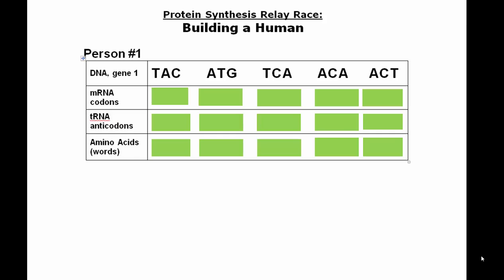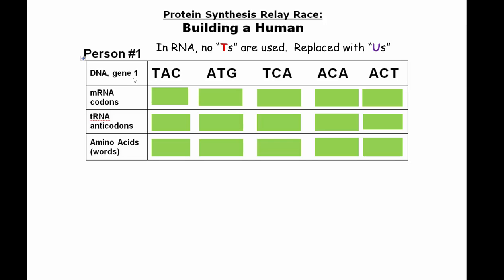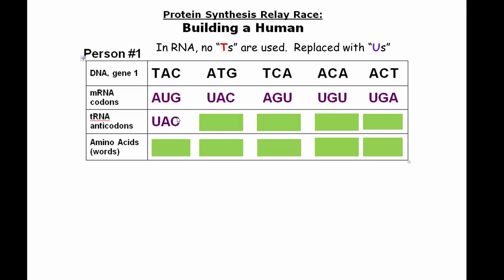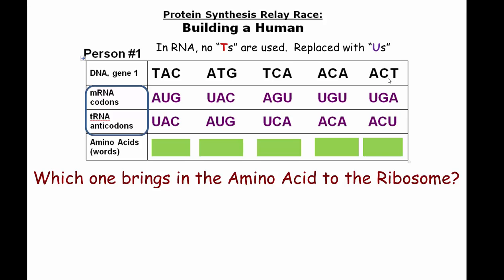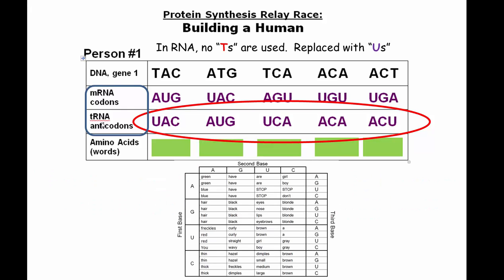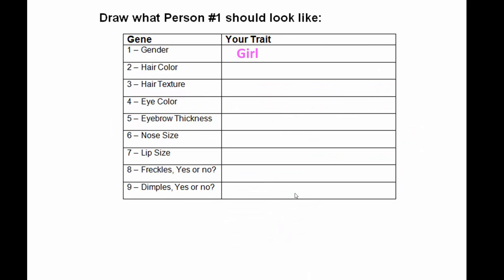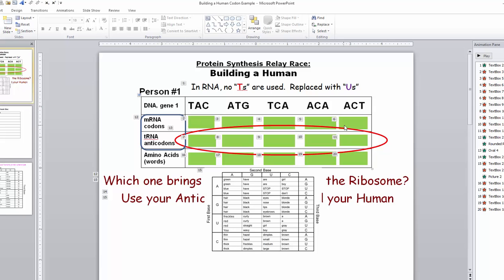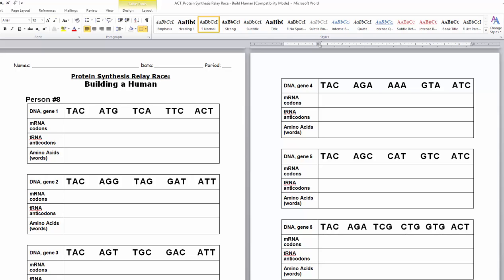Anitcodon Activity Example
Please watch this and get a clue of what we are going to do in class after the snow week and a half.